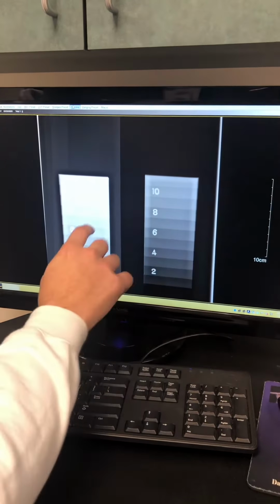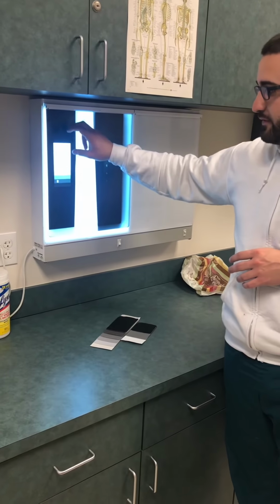HIGH CONTRAST VS LOW CONTRAS